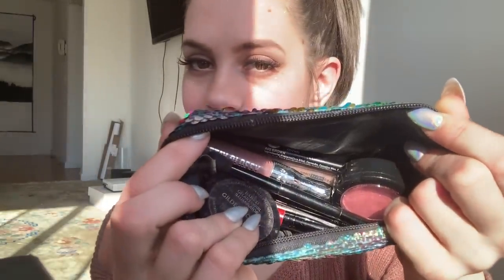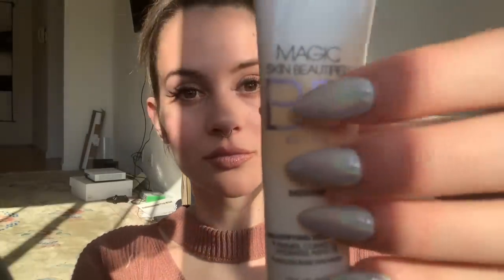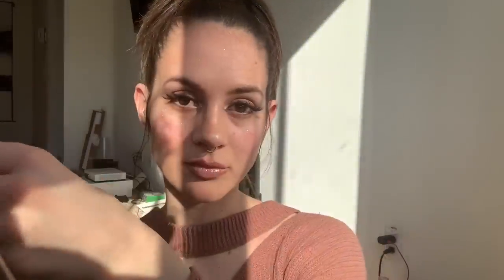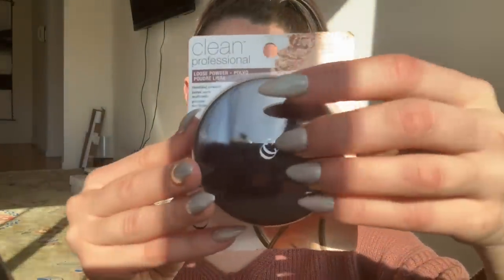⭐️Natural makeup look 🌙ASMR Role Play⭐️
Hi friends!

For those of you who luv makeup videos and find it so satisfying, welcome! We have something in common.

And if you’re confused, I got you.

This is what’s known as ASMR, which stands for autonomous sensory meridian response. Some people experience little tingles, or the feeling of relaxation when they watch ASMR videos. It can be a little different for everyone.

The funny thing is, not everyone “gets it” or receives the physical ASMR sisnations. In accompanied to the fact that ASMR can include a wide variety of creative “triggers,” that could make one person feel awesome, and make another person person feel terrible, even angry. In short, what one person LOVES, another person could HATE.

In my journey with ASMR, I have learned to accept that everyone likes something different. Doesn’t make them gross or weird. Is it gross that you like cake and I don’t? 😆 In fact, most people just fall asleep to ASMR videos because the sounds help them relax.

Anyway, I hope that helps!

Let me know who you are and where you’re from in the comments! Would love to get to know my new ASMR community.

Purchase a pair of super comfortable headphones, designed for falling asleep to ASMR

Join me for access to unlisted videos and private accounts.

@qweensativa for pics of me
@actual.laurel for artwork
@sugar_boogerz for satisfying vids